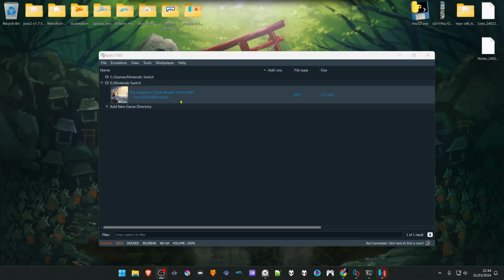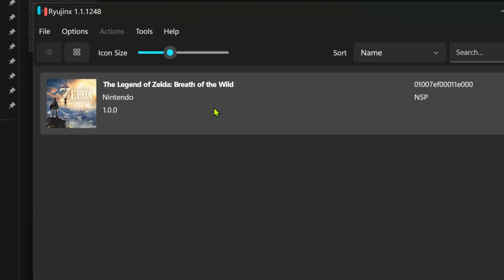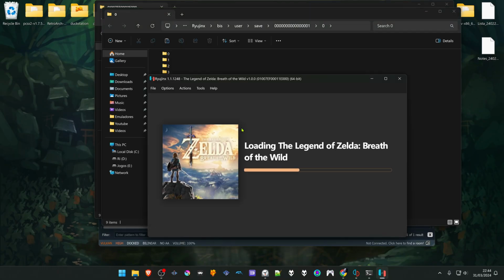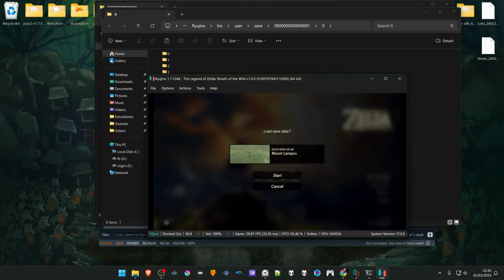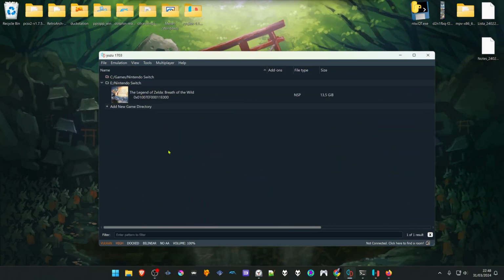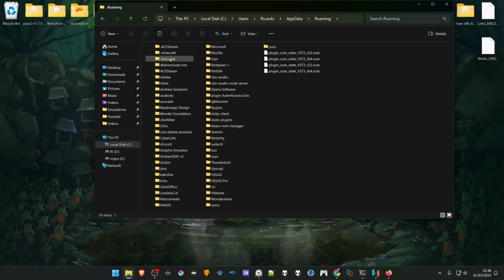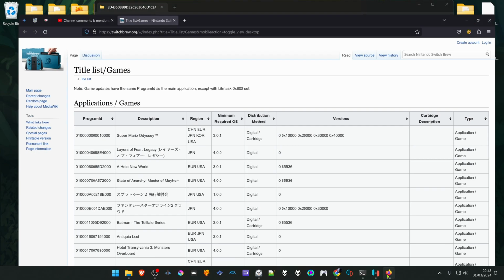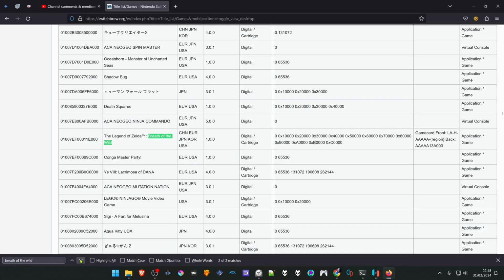How to transfer Save Files from Yuzu to Ryujinx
🖥️PC Specs:
CPU: Intel(R) Core(TM) i5-10400F CPU @ 2.90GHz
RAM: 16GB
GPU: NVIDIA GeForce GTX 1660 SUPER